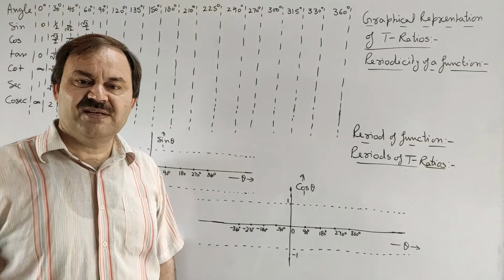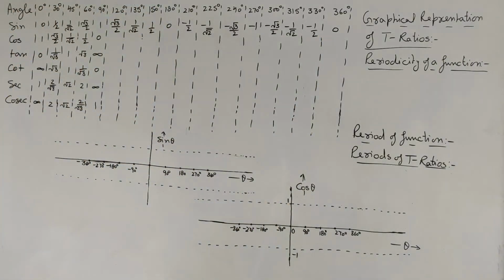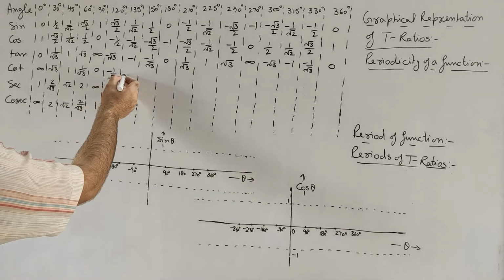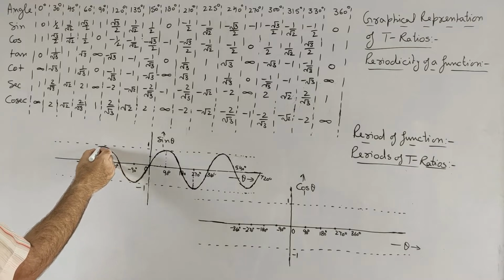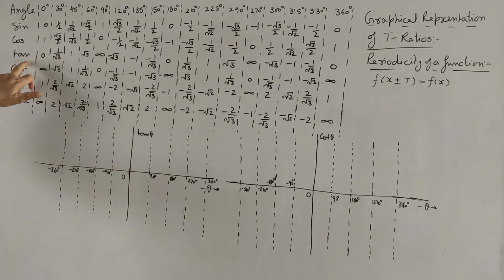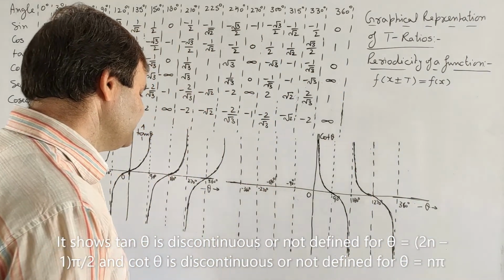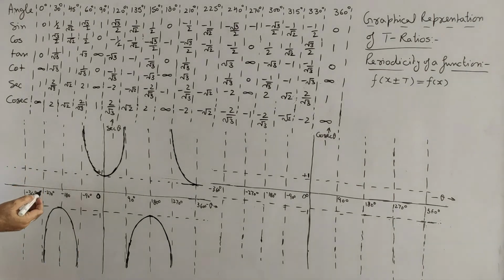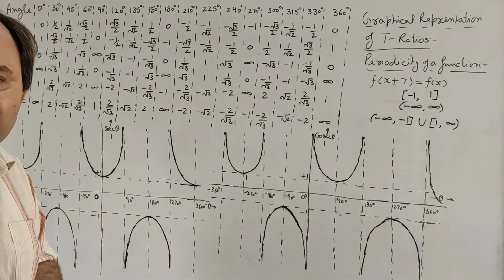Graphs of Trigonometric Functions-7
Values of T-Ratios i.e. sin θ, cos θ, tan θ, cot θ, sec θ and cosec θ for a Complete Cycle i.e. From 0° to 360°,
Graphs of Trigonometric Functions i.e. Pictorial Representation of Variation of sin θ, cos θ, tan θ, cot θ, sec θ and cosec θ with Angle θ,
Periodicity of a Function and its Period,
Period of sin θ, cos θ, tan θ, cot θ, sec θ and cosec θ,
Domain and Range of Trigonometric Functions i.e. sin θ, cos θ, tan θ, cot θ, sec θ and cosec θ